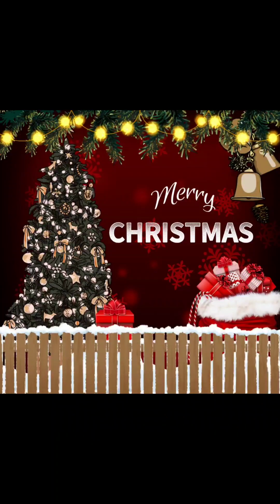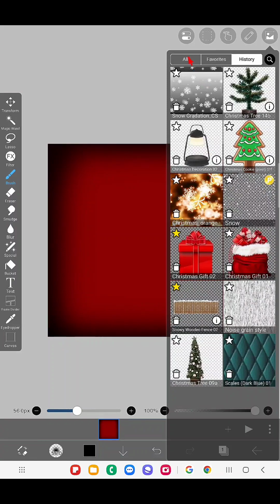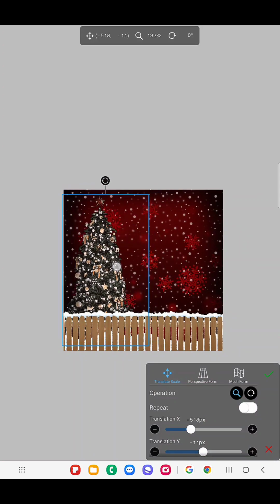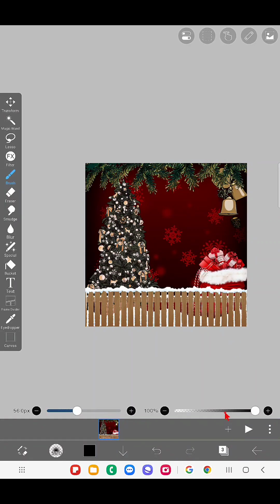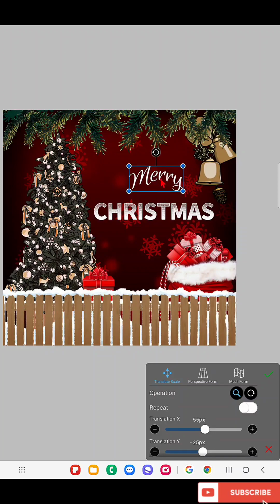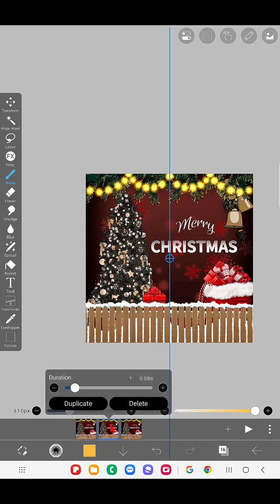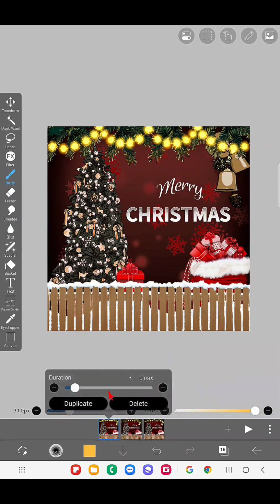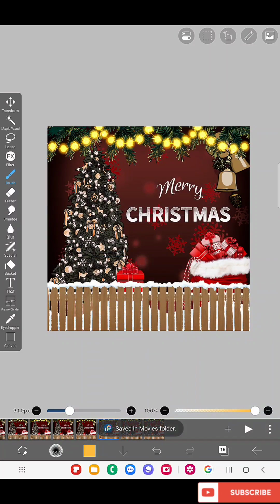IBIS PAINT X | ANIMATION IN IBIS PAINT X 😵😯😲!?? POSSIBLE?¿ Beginners animation tutorial